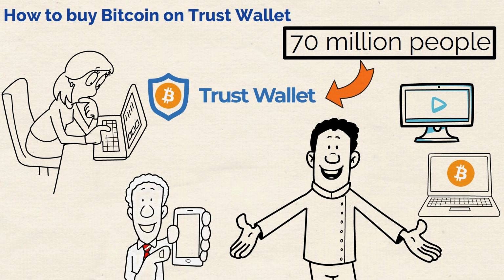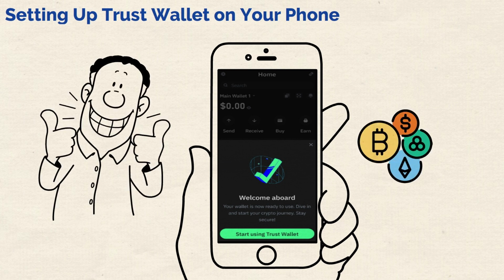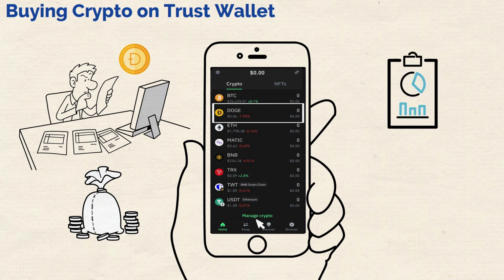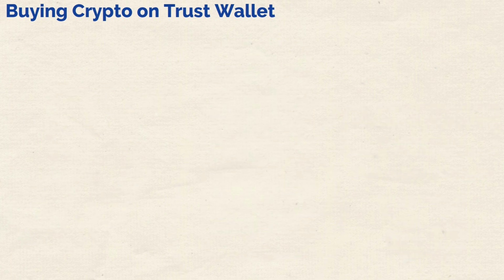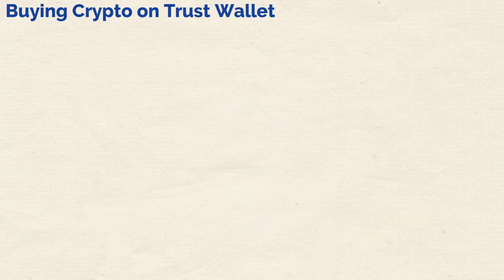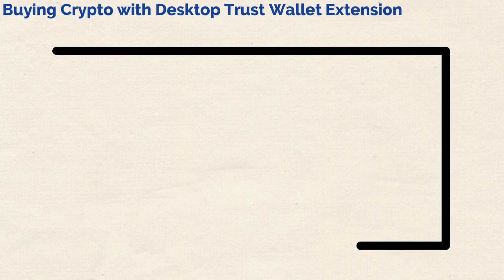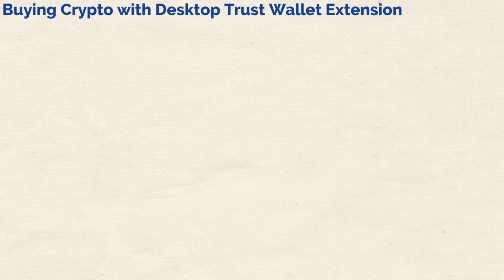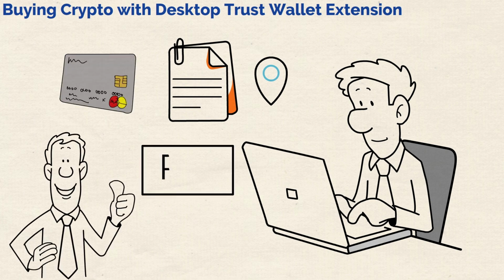How To Buy Bitcoin With Trust Wallet (Step By Step Guide)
In this video, you'll learn how to buy Bitcoin using Trust Wallet.